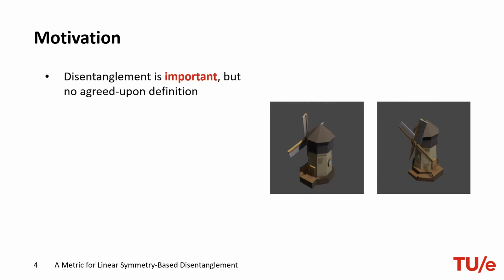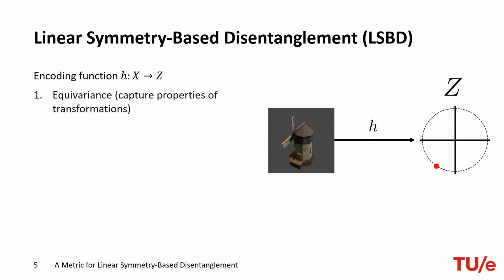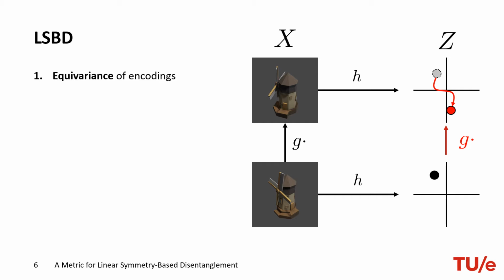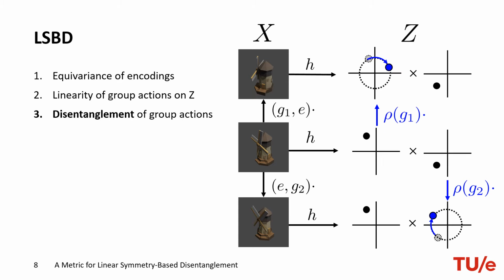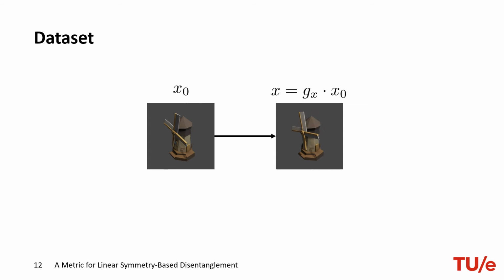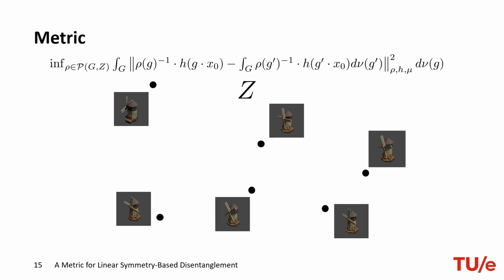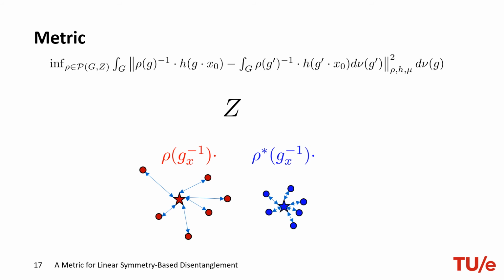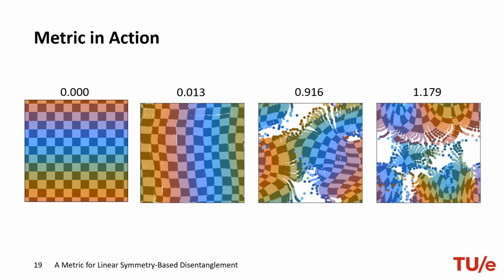A Metric for Linear Symmetry-Based Disentanglement- NeurIPS2020 workshop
Video description for the paper: A Metric for Linear Symmetry-Based Disentanglement presented as a poster at NeurIPS2020 workshop on Differential Geometry Meets Deep Learning

Authors:
Luis A. Pérez Rey, Loek Tonnaer, Vlado Menkovski, Mike Holenderski Jacobus W. Portegies